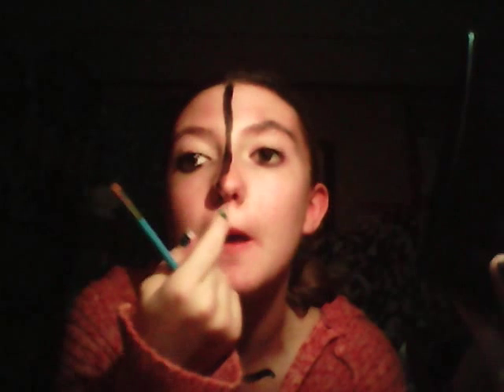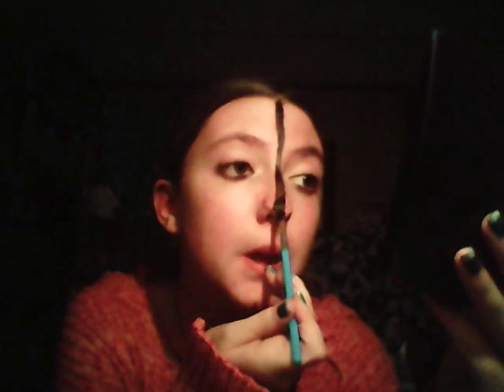Half and half clown makeup tutorial